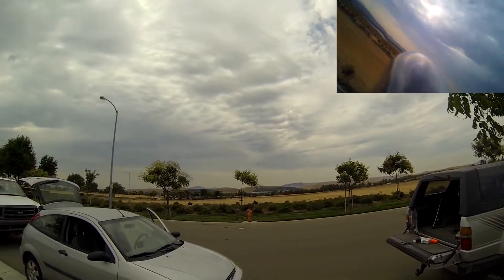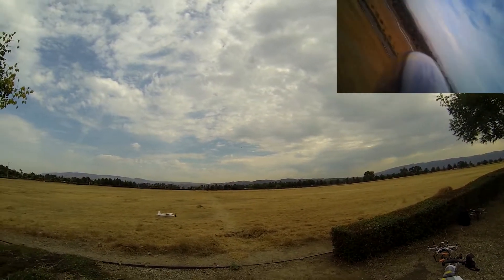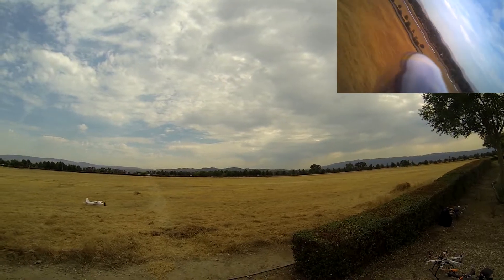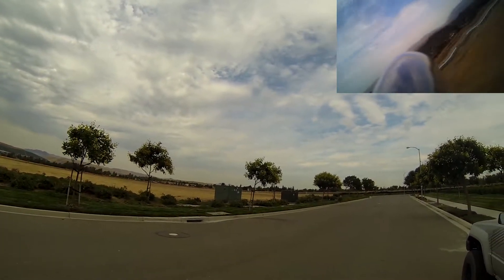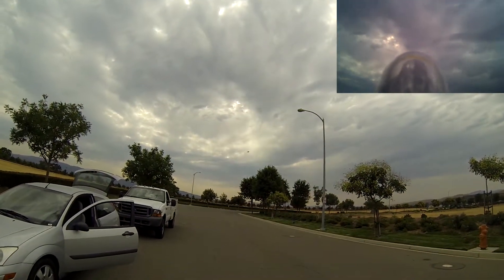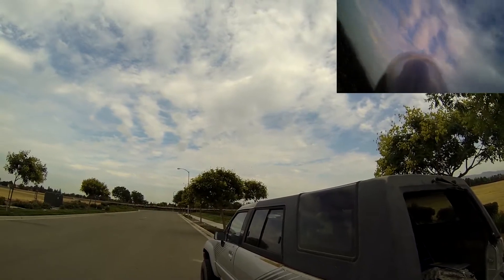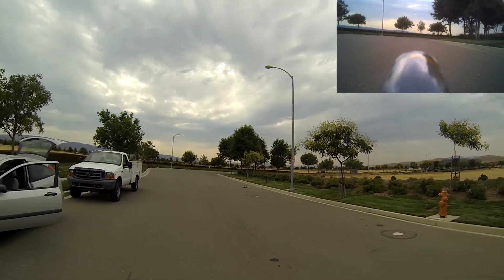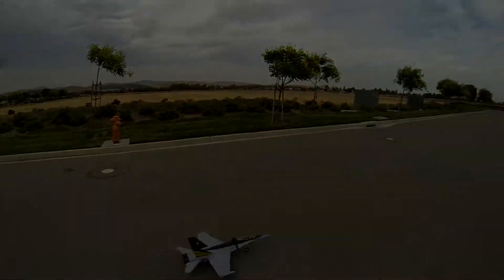R/C F/A-18 EDF Jet 7/22/13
Took my F-18 out today. First time flying it in a year. was a bit nervous because it had been so long. but i had a great flight, and a blast!